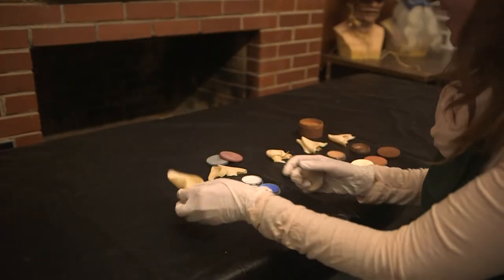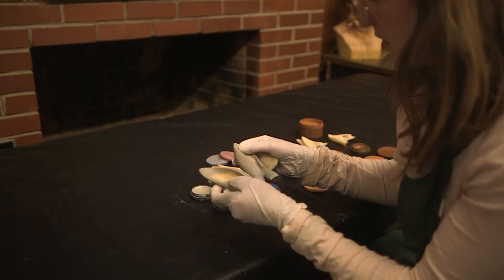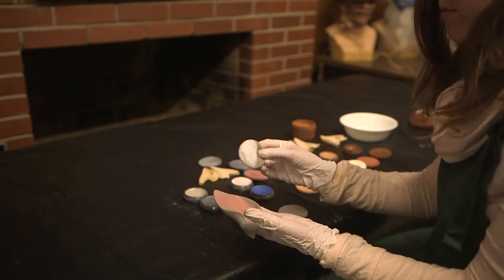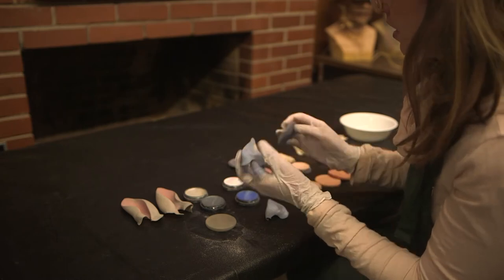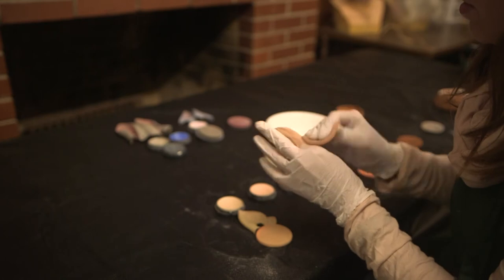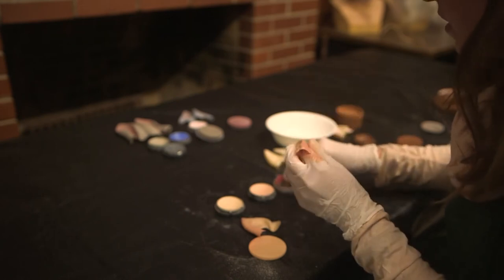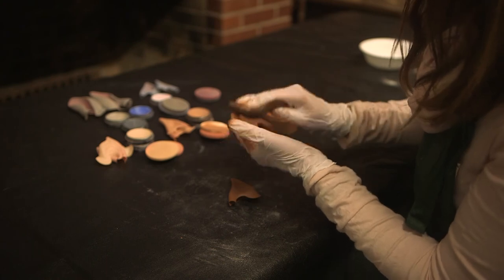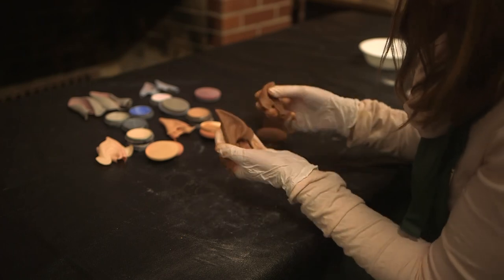Painting Elf Ears with Sara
Sara goes through basic painting for a variety of elf ears.

Types of elf ears and makeup used.
Caduceus- Faun Ears - Thunder Grey, Frankie Grey, Rose Blush
Ian and Barley from Onward - Nomad Elf Ears- Blue, White, Rose Blush
Light Skintone - Wood Elf Ears - Graceful Swan, Medium Highlight, Rose Blush
Medium Skintone - Wild Elf Ears - Dark Bronze, Rose Blush
Dark Skintone - Moon Elf Ears - Milk Chocolate

All Make-up colors are Graftobian RMG (Rubber Mask Grease) paint.

Want to know more about custom colors with painted ears, check out this article!